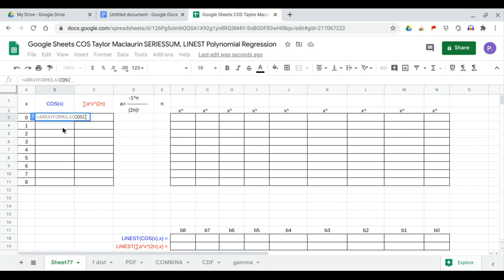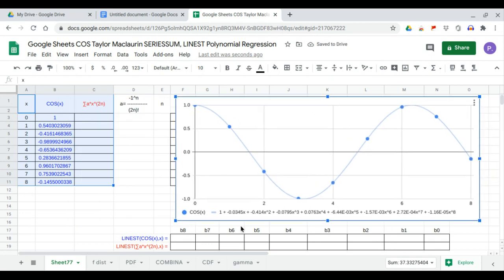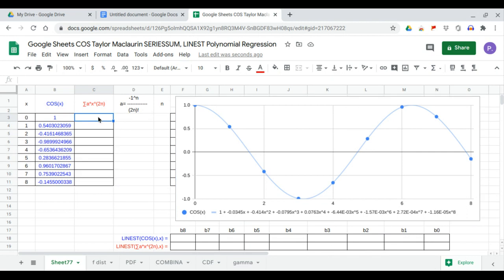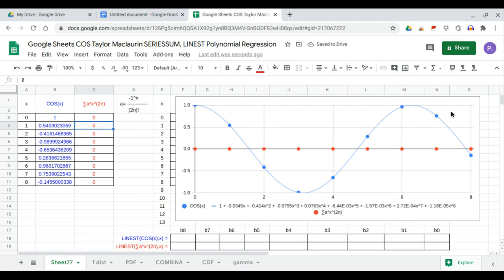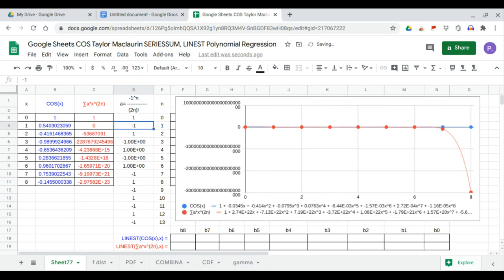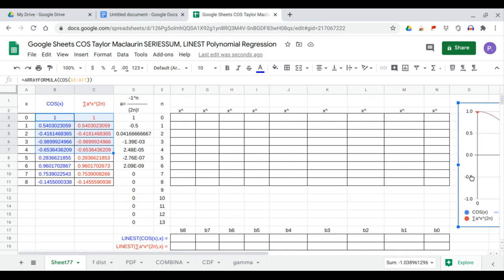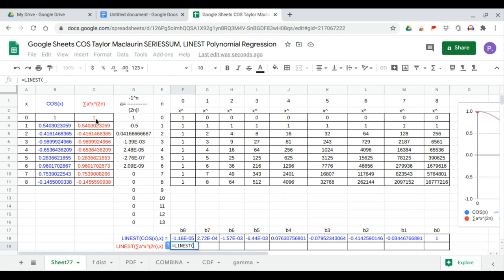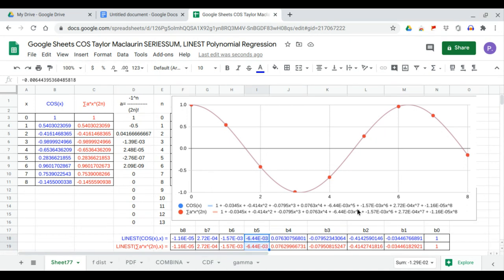Google Sheets COS Taylor Maclaurin SERIESSUM, LINEST Polynomial Regression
This video shows the use of SERIESSUM to generate the Taylor Maclaurin Series expansion and LINEST Polynomial Regression to generate the regression coefficients and trendline.